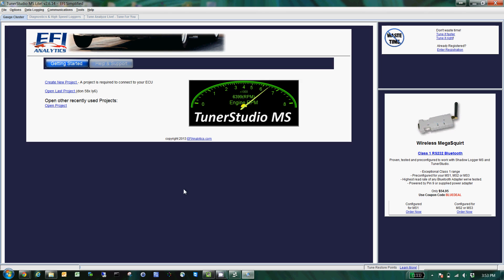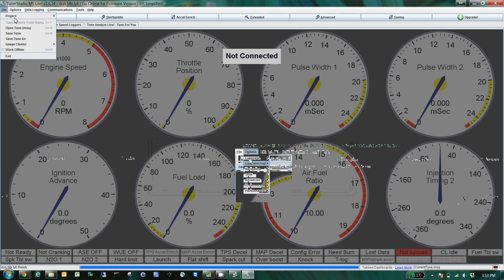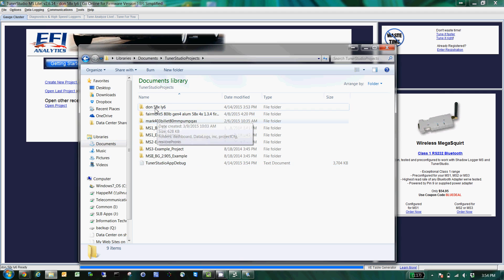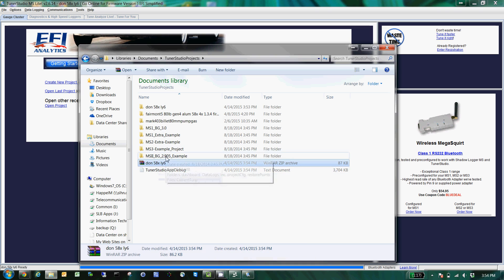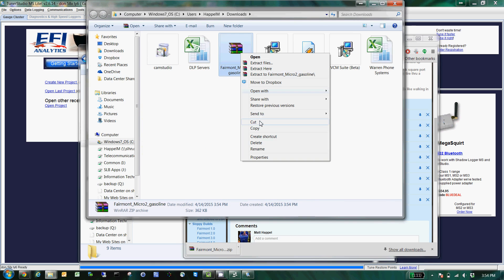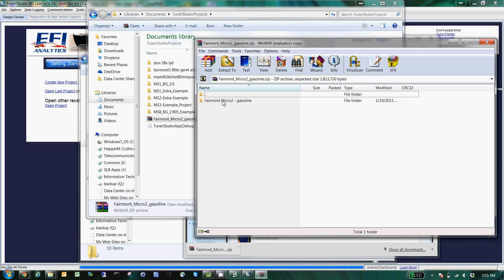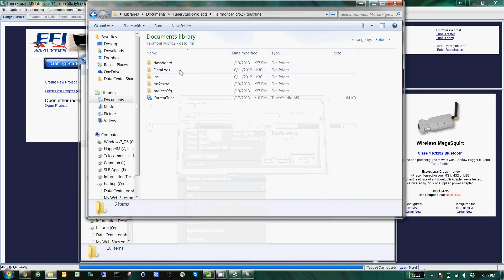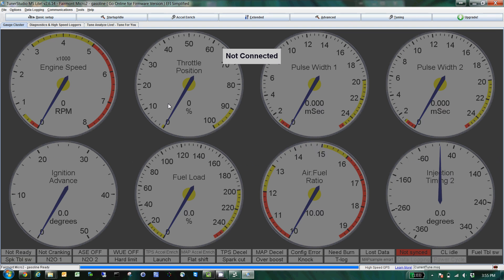4-14-15 how to exchange Megasquirt project files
i get asked this nearly everyday, and its my fault i havent done this yet, but let me know if this is helpful, or if i missed anything i can make another or more